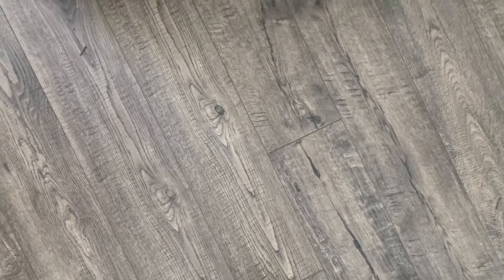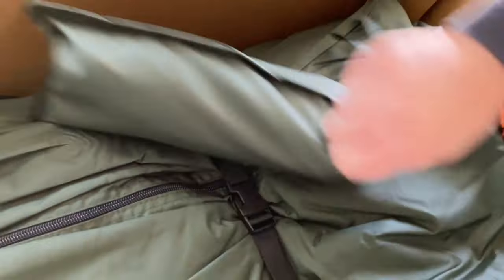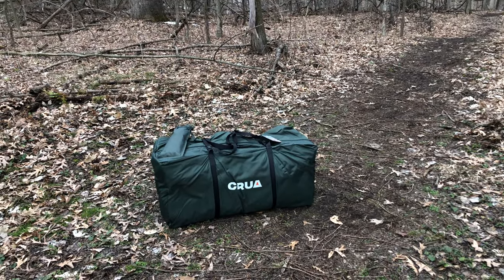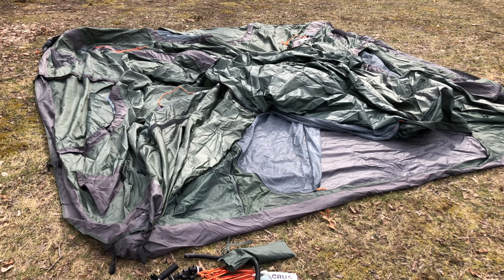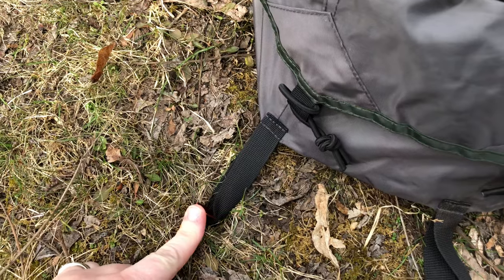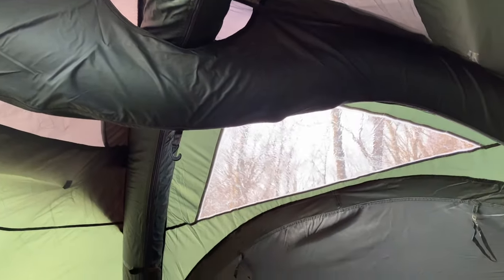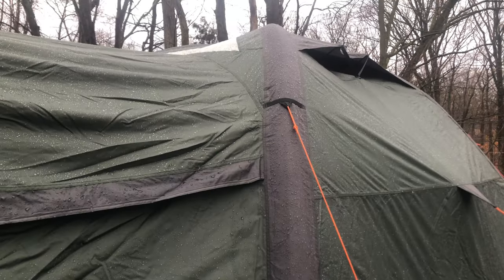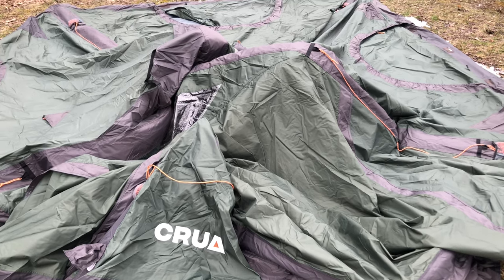Crua Core Family Tent Unboxing and Setup | 6 Person Inflatable Tent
Today, we are checking the Crua Core 6 person inflatable air pole tent. This is a perfect tent for the family! You can even expand this tent with the addition of other Crua tents to a capacity of 12+ people. My favorite feature of this family tent is the front porch area. You can sit out of the sun or rain and still enjoy the outdoors. It’s also perfect for a garage at night, to secure bike and others gear out of sight and weather.